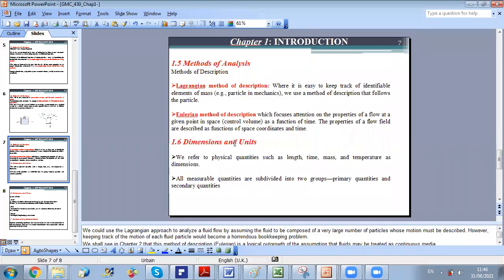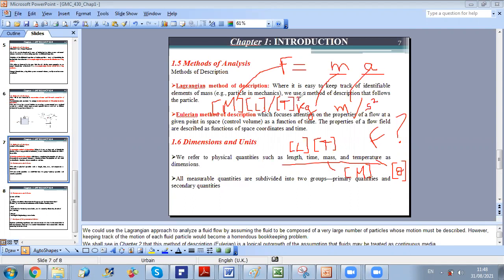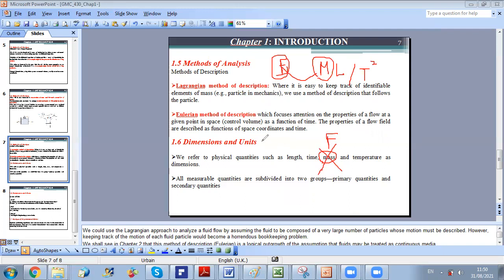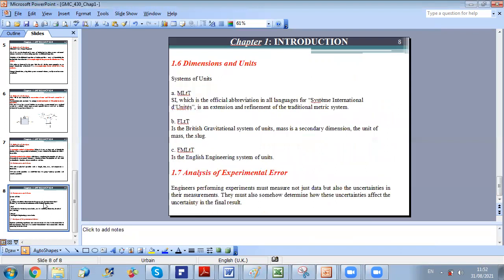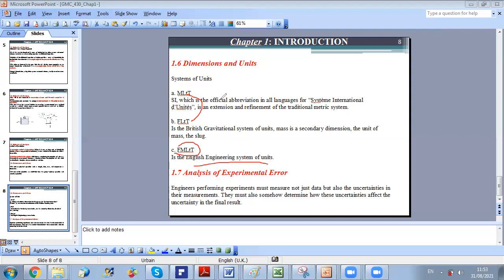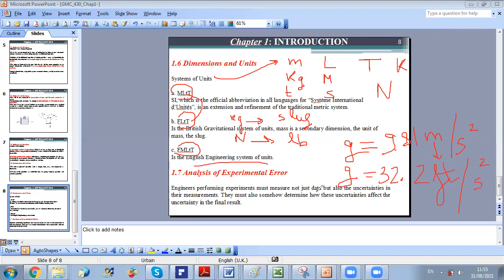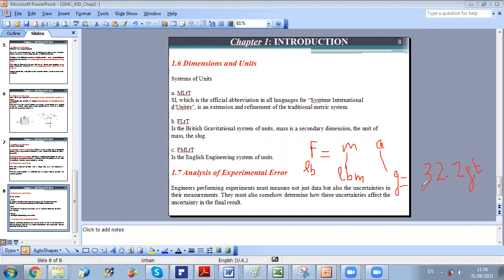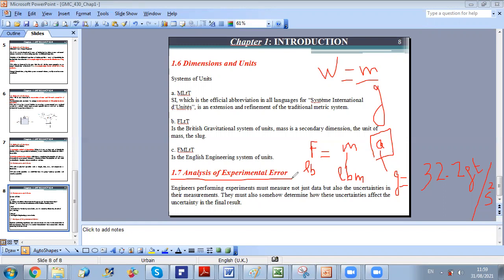Chapter 1 - Part 2